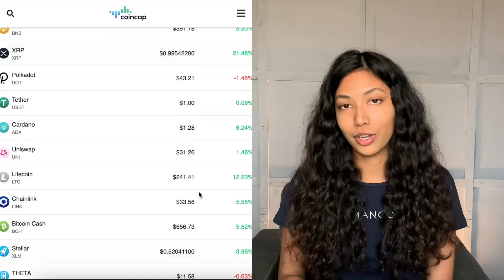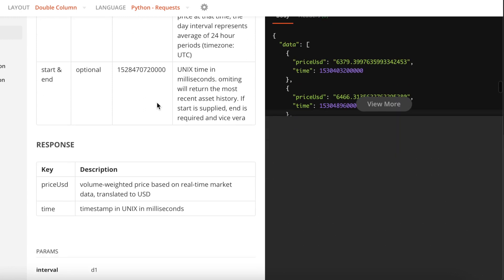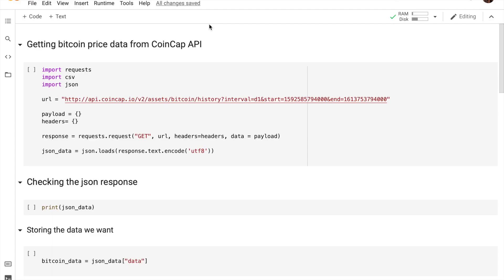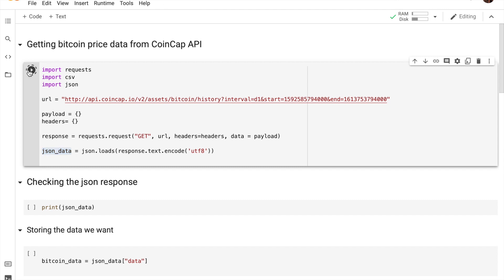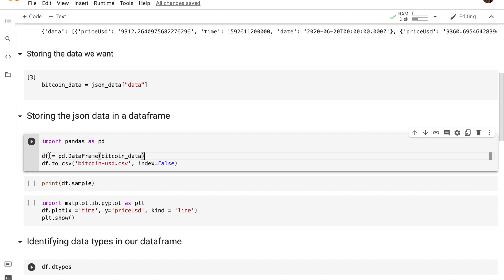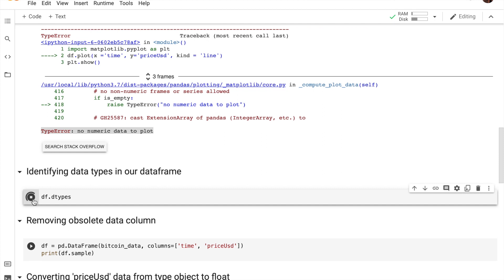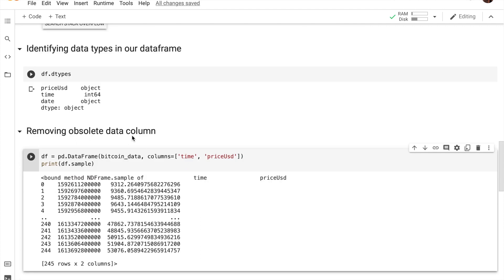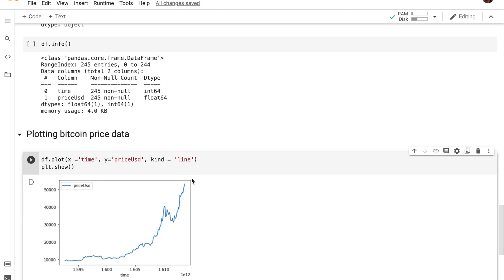Get Bitcoin Price Data Using Python (CoinCap API | Time Series Data-processing)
As data scientists and machine learning engineers, we will often come across time series data. Time series data is essentially data taken at specific time intervals. Stock prices, energy data, weather data, Housing prices, and much more can all be classified as time series data. Hence, it’s really important to know exactly how we can get time series data from the web and how to visualise it.

In this video, we will take a look at bitcoin price data. Using the CoinCap API, we will retrieve historical bitcoin price by making use of python and various different python libraries. Additionally, we will also be transforming json into a dataframe using the pandas library and plotting it using matplotlib. Retrieving and visualising data is the first step in a lot of different machine learning pipelines before actually processing the data and using it in a machine learning algorithm. This example can be applied to many different types of APIs to retrieve a variety of different time series data.

📌I'm Starting My Machine Learning Company (Day 1)